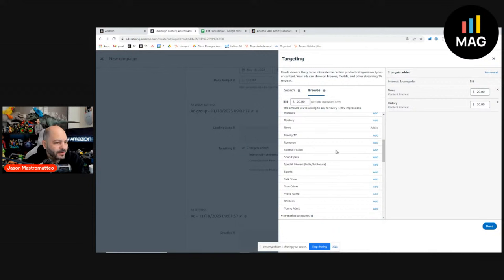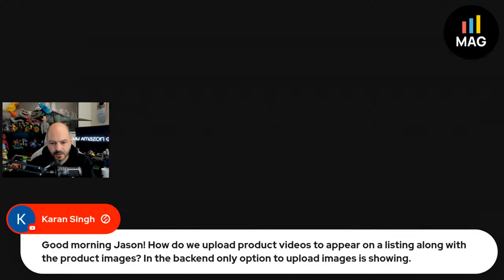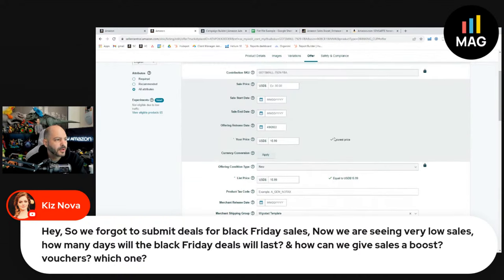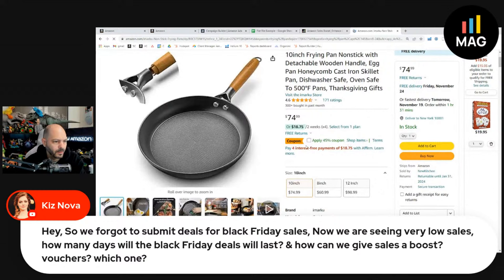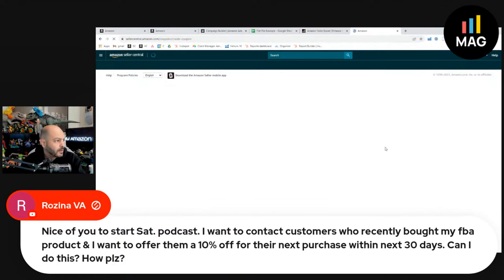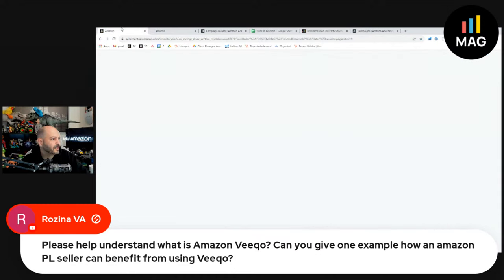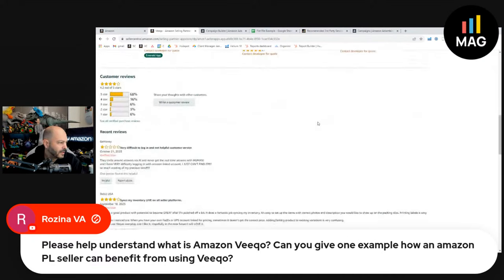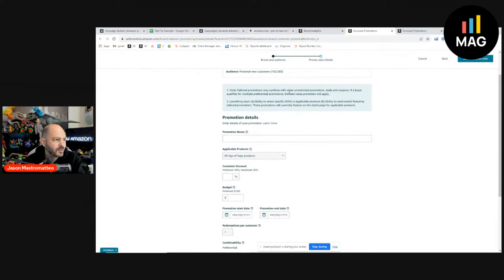Amazon Coffee and Questions - Live Q&A with Jason Mastromatteo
Tune in every Saturday, 12PM EST and smell the coffee... and the success!

It's time to brew a strong cup and join Jason Mastromatteo for "Amazon Insights and Conversations," the ultimate Live Q&A to supercharge your Amazon expertise.

Here's what's brewing:

→ In-depth exploration of Amazon analytics
→ Innovative strategies for boosting your Amazon sales
→ Exclusive tips on optimizing your product listings

Whether you're a newbie or a seasoned seller, this is your weekend rendezvous for diving deep into all things Amazon.

So, pour yourself a cup and let's unravel the mysteries of Amazon algorithms together!

Timestamps:

00:00 - Opening Music
00:59 - Music Continues
01:58 - Speaker Begins Introduction
10:03 - Introduction to Amazon Discussion
11:00 - Overview of New Amazon TV Advertisement Features
13:14 - Q&A Session Begins: Uploading Product Videos
15:31 - Discussion on Black Friday Deals and Strategies
17:01 - PPC Advice for New Products in Competitive Niches
19:55 - Pricing Strategies for Black Friday and Cyber Monday
23:42 - Brand Tailored Promotions on Amazon
26:00 - Handling Low Inventory and Advertising Strategies
29:38 - Managing High Traffic Days and Promotions
31:19 - Amazon VCO and Its Benefits
35:13 - Managing Multiple Brands on One Seller Account
37:18 - Removing Customer Reviews with Just Ratings
39:55 - Amazon Linking with Facebook Ads
41:30 - Issues with Image Suppression on Amazon EU Marketplaces
43:44 - Using Amazon Brand Registry with Multiple Brands
45:02 - Managing Several Brands on One Account: Phone Number Challenges
46:46 - Amazon Inspire and Its Uses
49:24 - Closing Remarks and Future Podcast Schedule